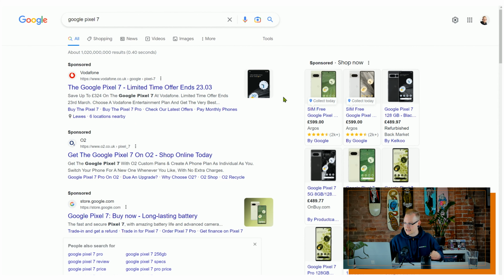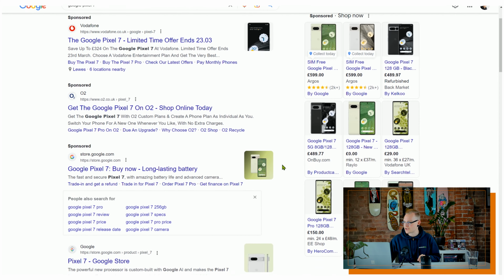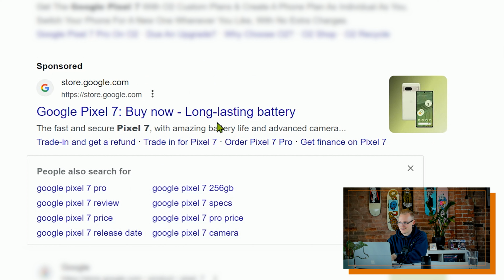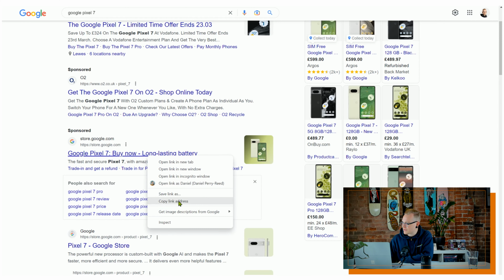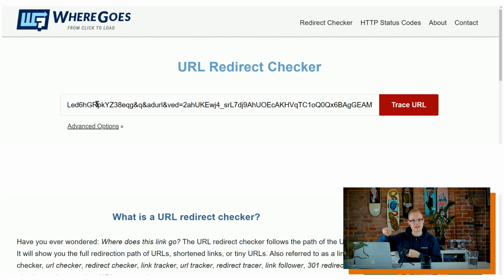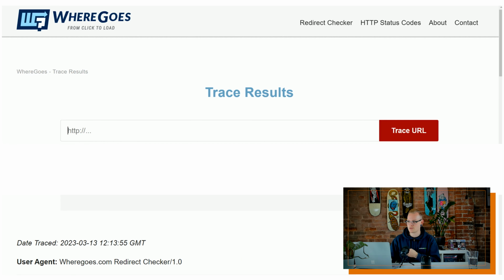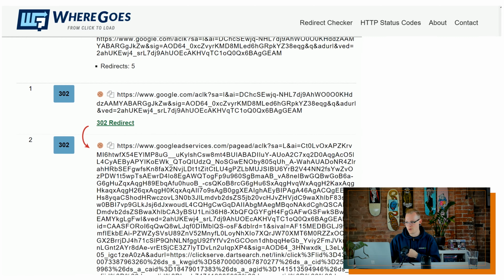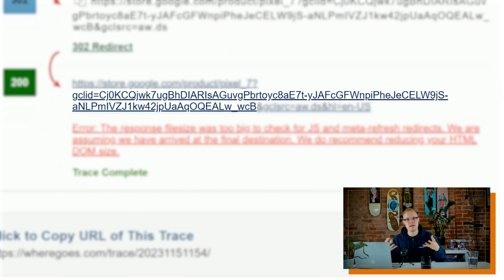Dan's Deep Dive - Google Ads auto-tagging in GA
A 'Dan's Deep Dive' video which is part of the Google Analytics training course from Measurelab. for more details on the course.

🔗 Links to the Google documentation about Google Ads auto-tagging is